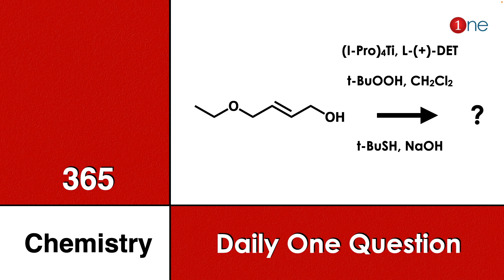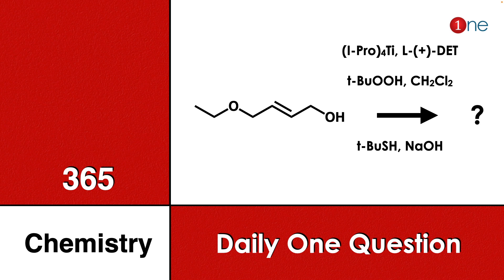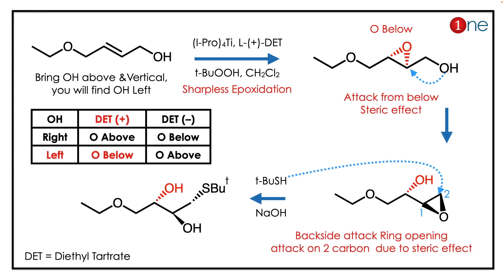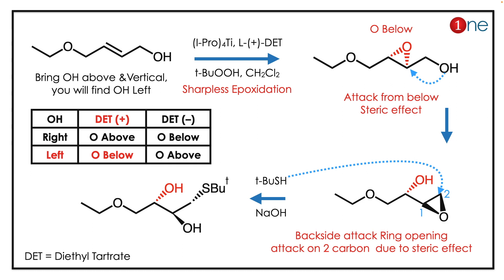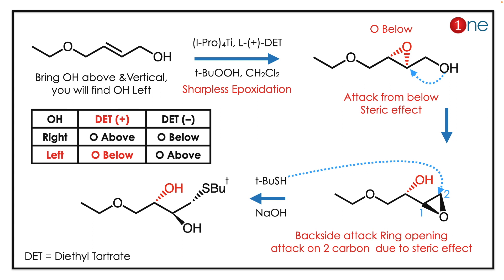Sharpless Asymmetric Epoxidation | 365 Chemistry | Problem | Question | Solved | Solution